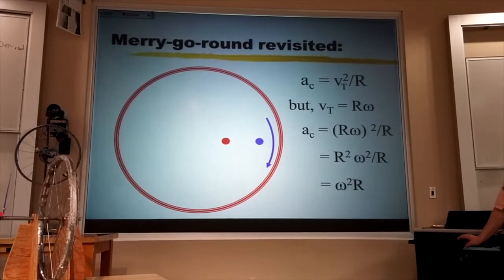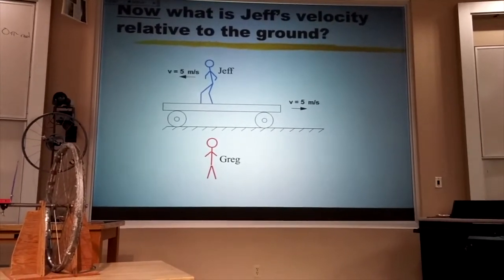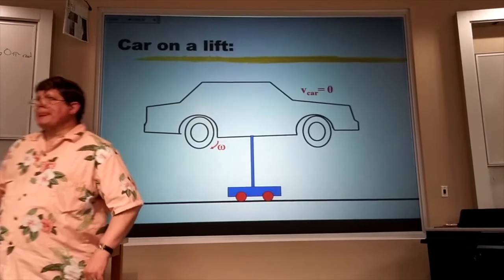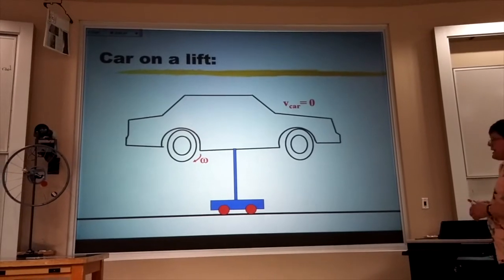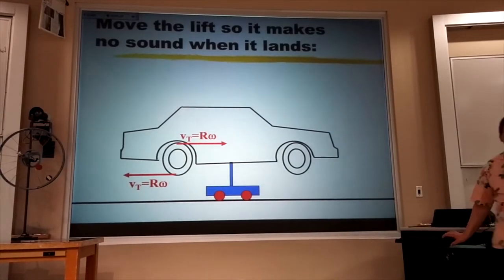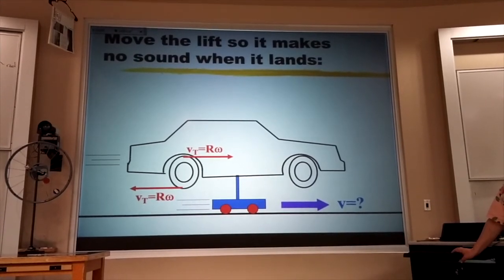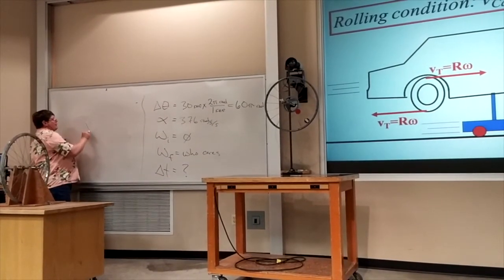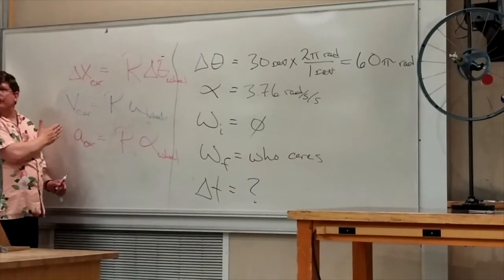Rolling Condition Quick Concept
For an wheel rolling (without slipping) down a road, the linear velocity of the center of mass of the wheel is related to the angular velocity of the wheel.